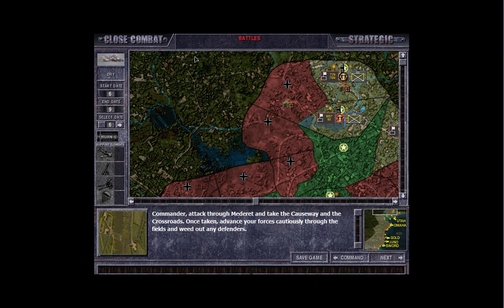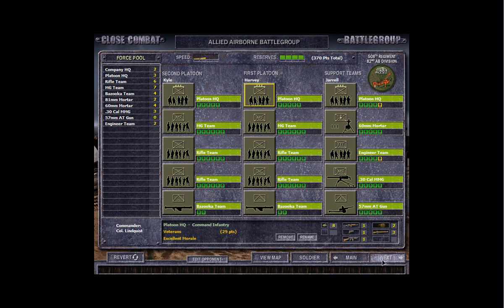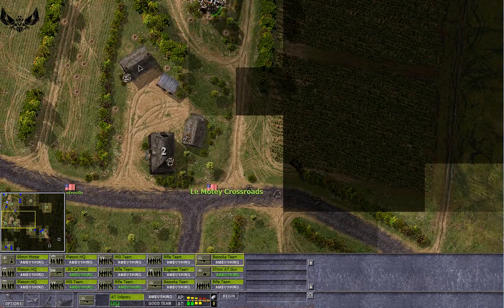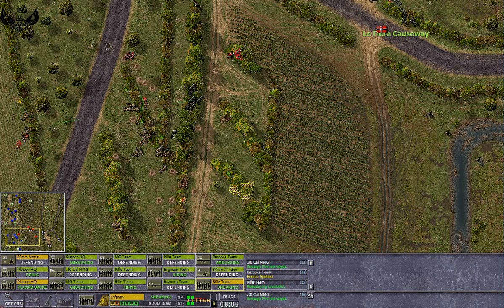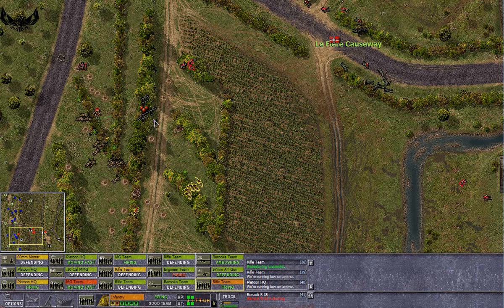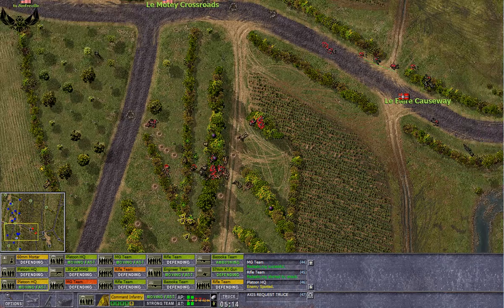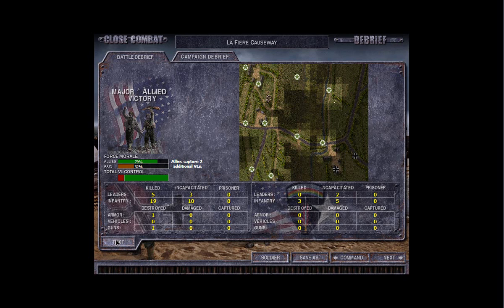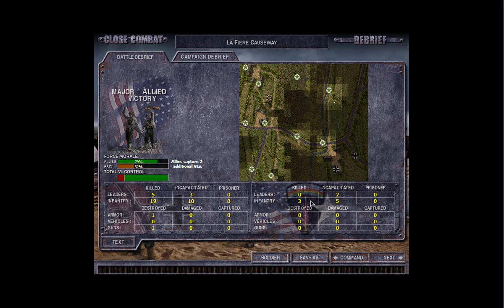Let's Play: Close Combat: The longest day Episode 15 - La Fiere Causeway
The continuation of the battle for La fiere Causeway. In the first battle we already took out to Renault tanks, but the Germans have more.
Will we be able to take the cause, secure the farm and orchard and destroy the enemies remaining armour?